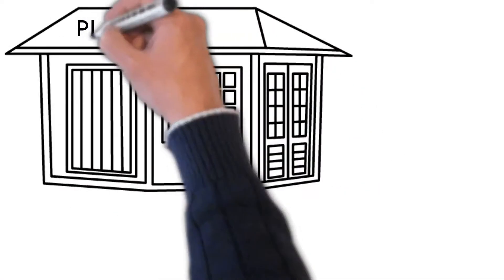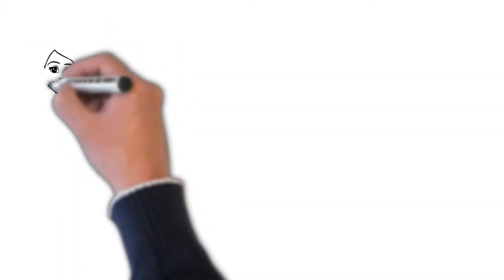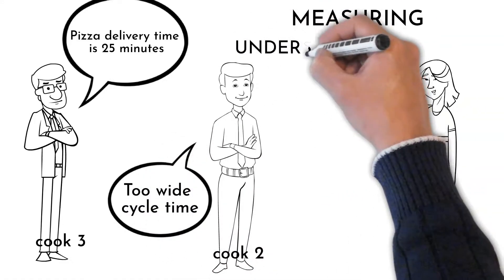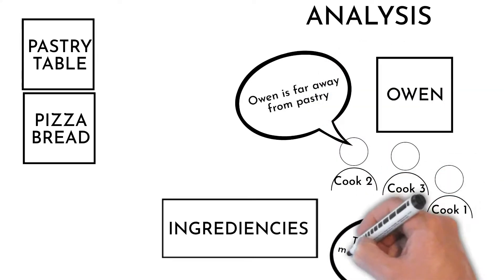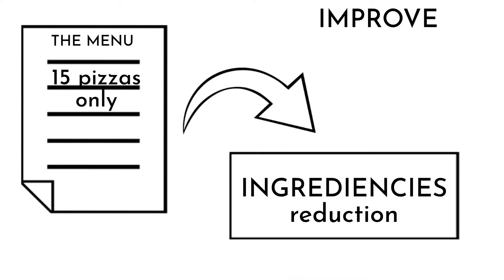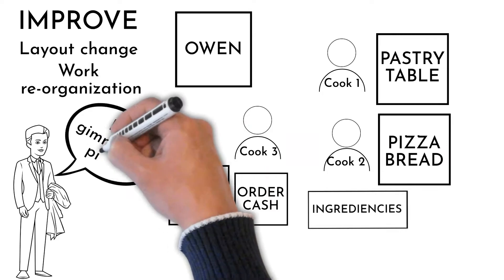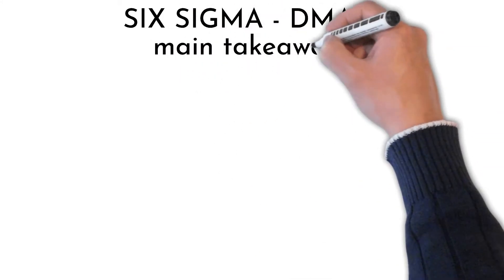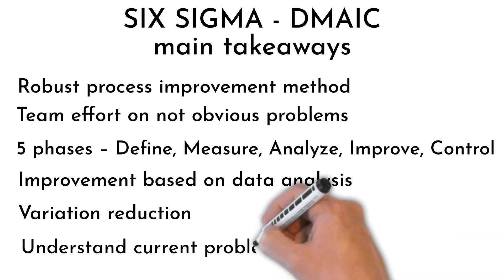DMAIC Six Sigma example- pizza restaurant / six sigma example / DMAIC example/ dmaic process example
Are you trying to understand, how DMAIC works? See this easy example on pizza family restaurant.

Check out Six Sigma Mania Facebook. Use it to post your comments and discuss toppics